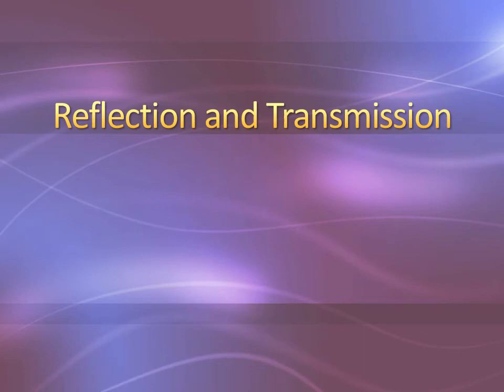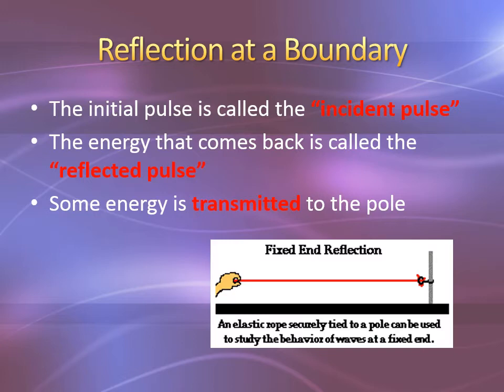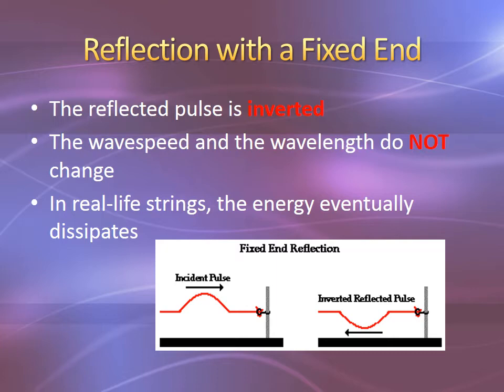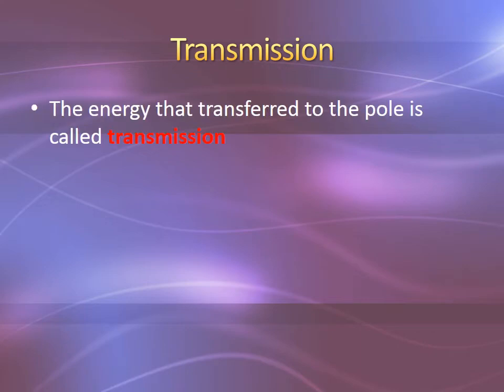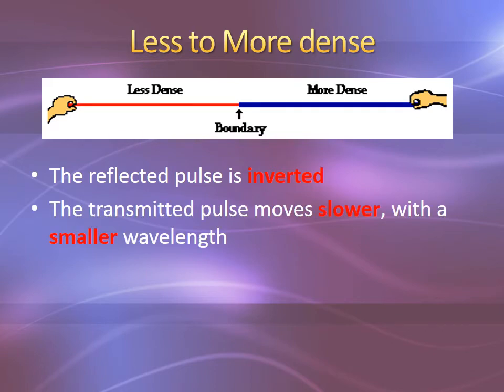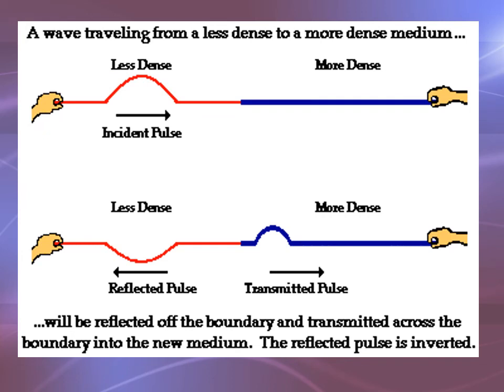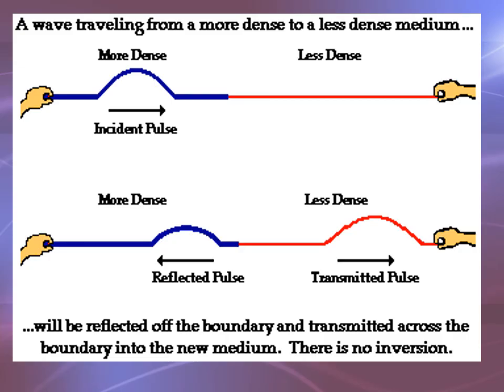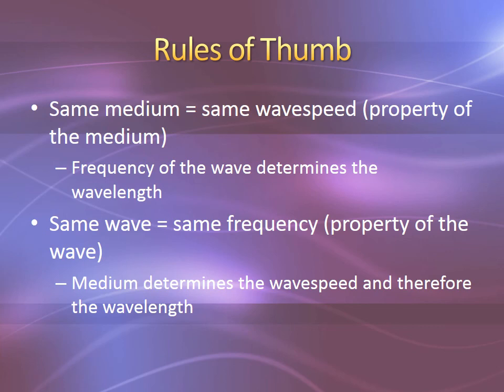Reflection and Transmission